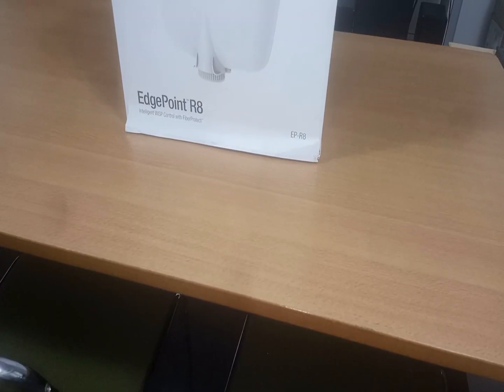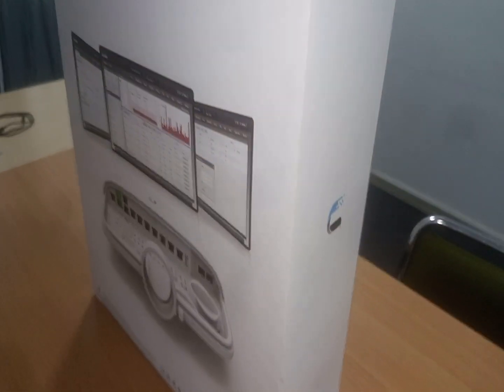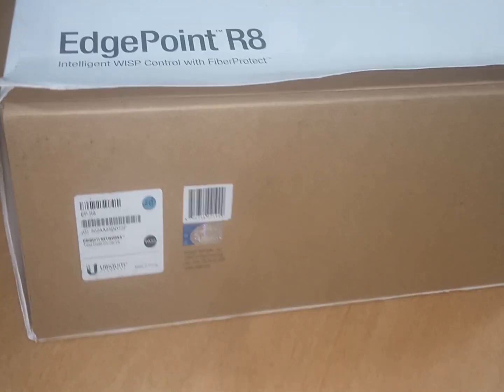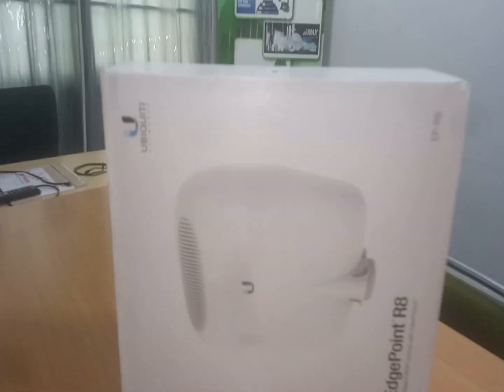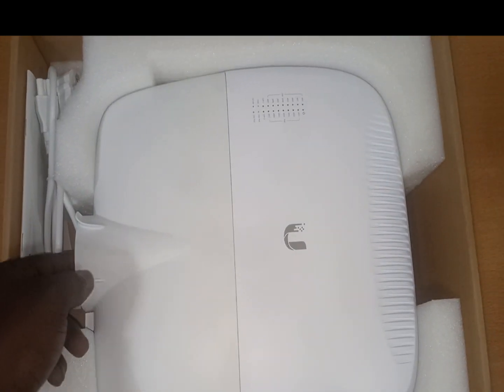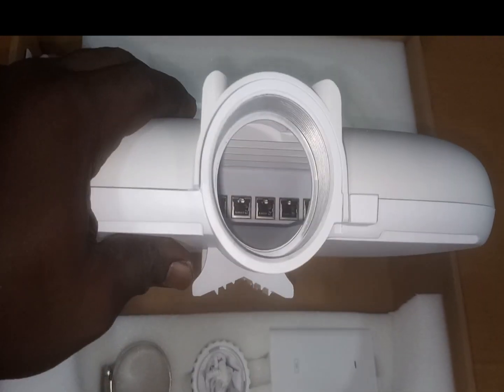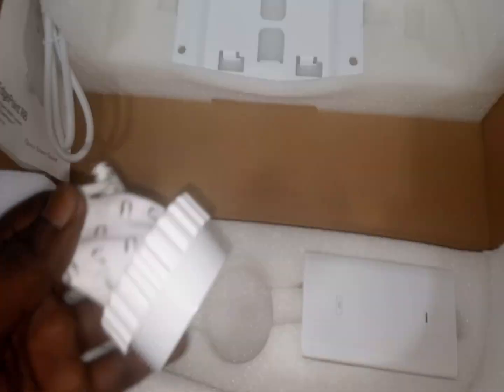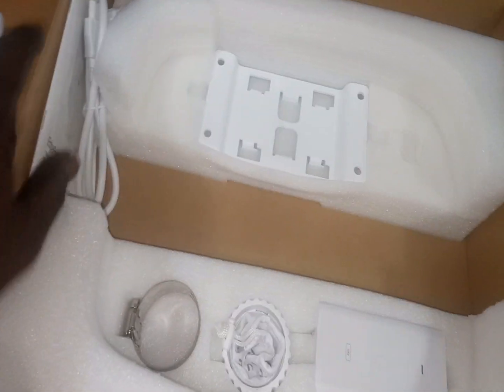unboxing of Ubiquiti EdgePoint R8. Easily distribute power on telecom towers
Ubiquiti EdgePoint R8 unboxing and review seeks to inform viewers about the uses and effectiveness of using such a device on a tower/mast. The comparison between mikrotik netPower 16P and Ubiquiti EdgePoint R8. Kindly watch for some details. Thank you